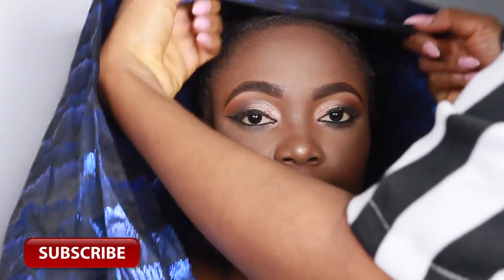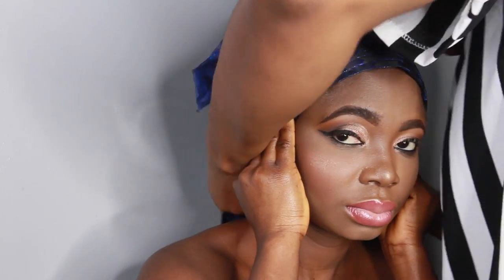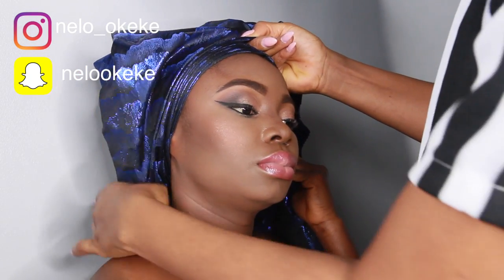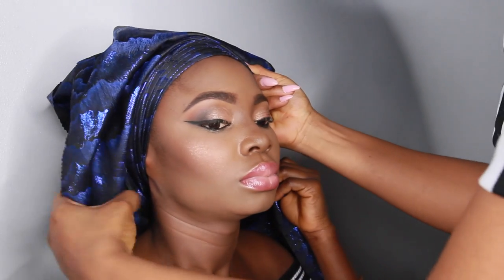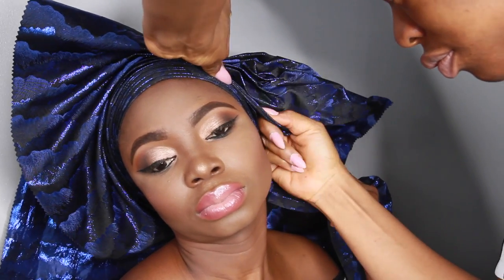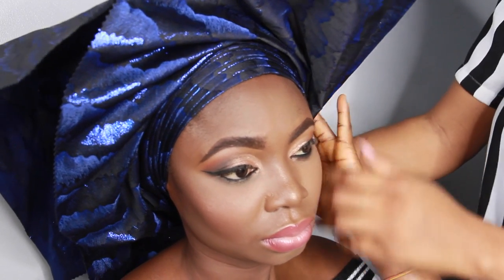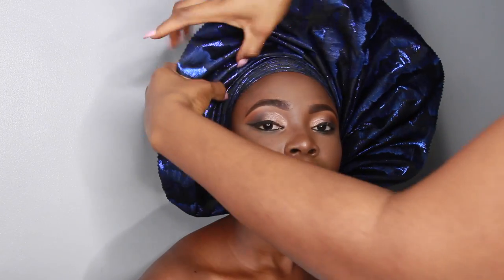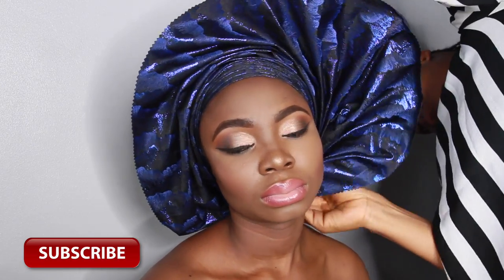EASY GELE TUTORIAL | HOW TO TIE A FAN GELE (SEGO) | NELO OKEKE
Today i show you guys how i tie a fan gele..

i am not a professional but i just really enjoy sharing what i know with you guys.. Hope you watch and enjoy..